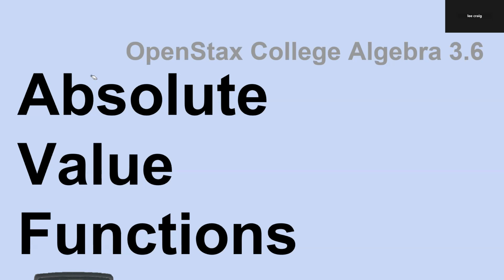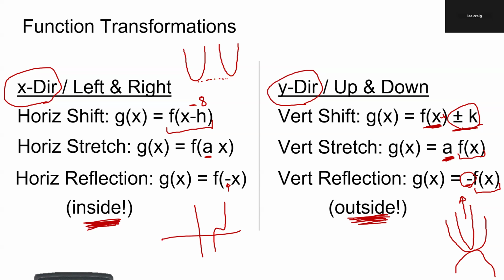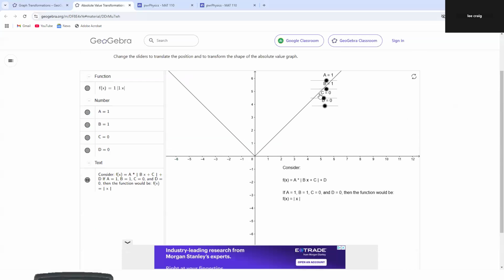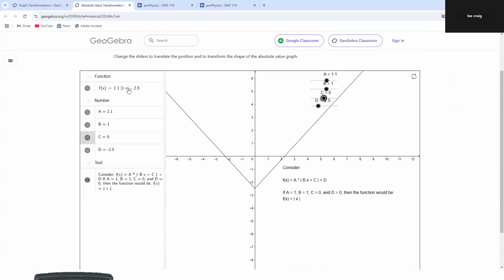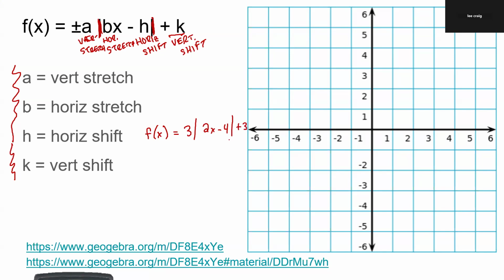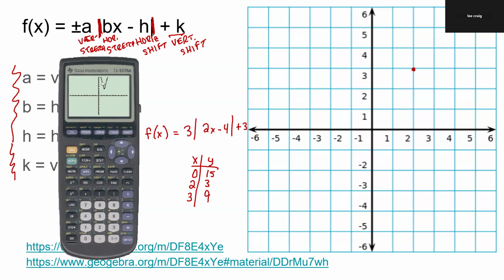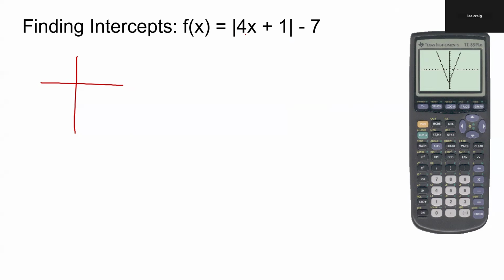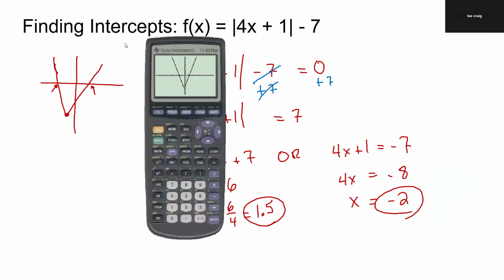Chap3.6 Abs Value